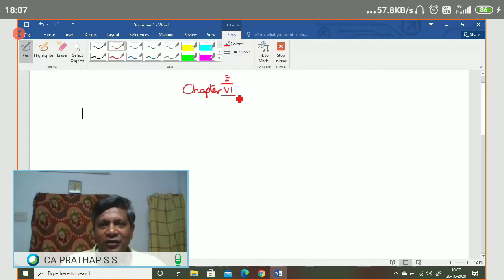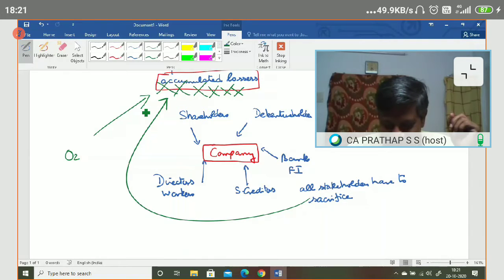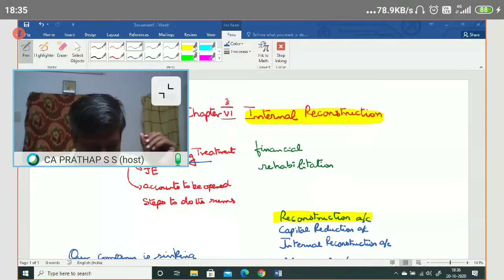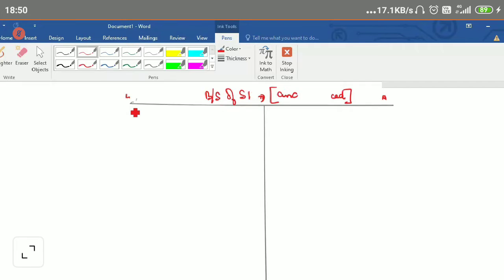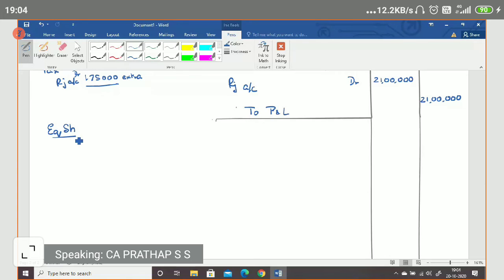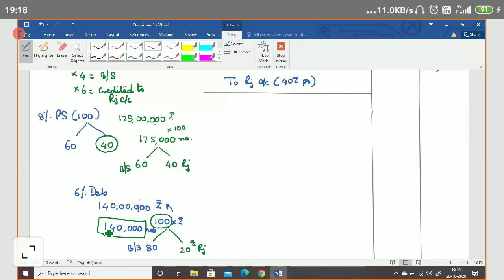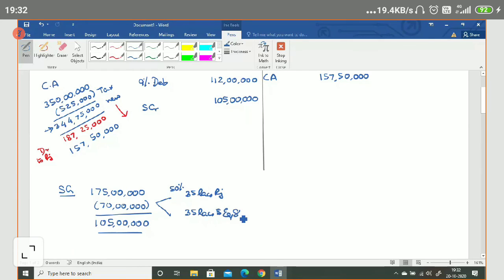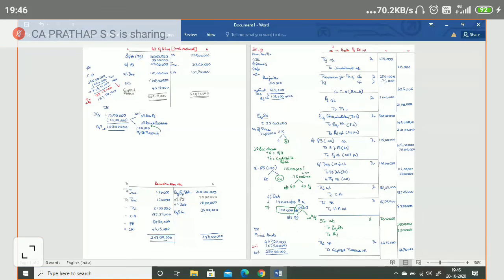20 October 2020